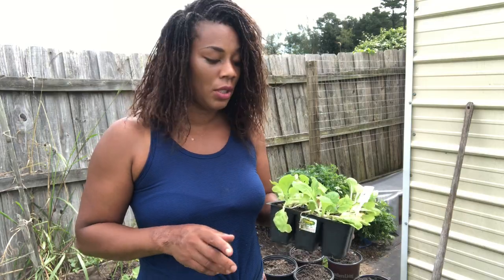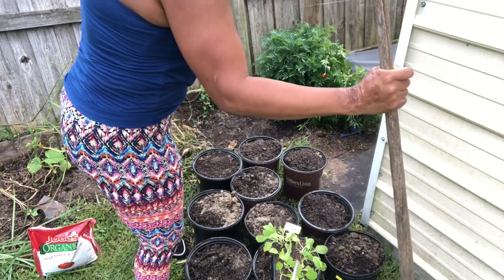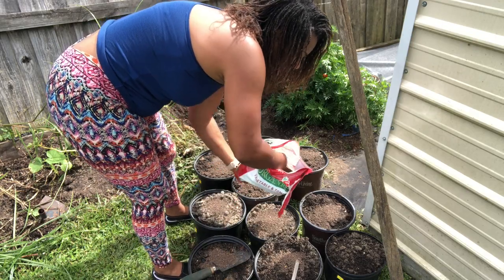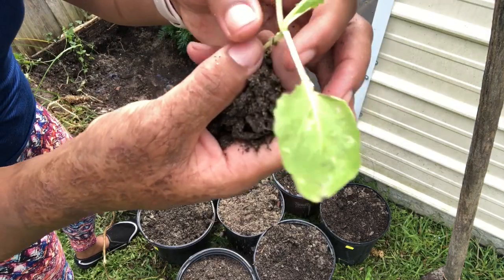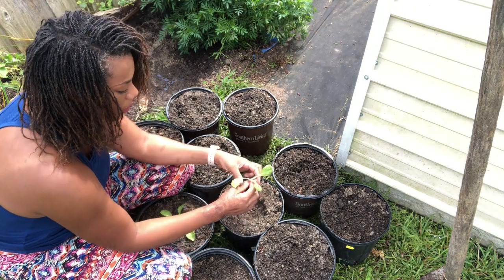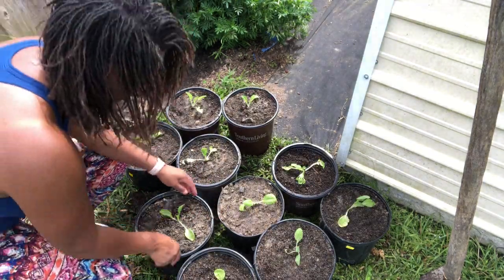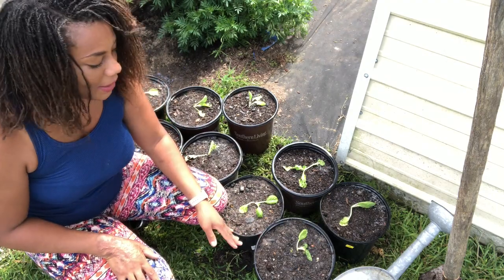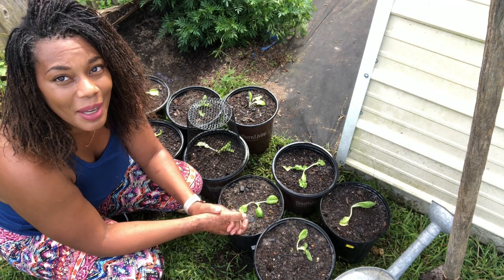How To Grow And Plant Chinese Napa Cabbage IN A Container Garden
How To Grow And Plant Chinese Napa Cabbage IN A Container Garden. Tip to grow napa cabbage| Chinese Cabbage is a Brassica Rapa. What you can make with Napa Cabbage you can make kimchi  and stir fry it is wonder in rice. Gardening 2020 Fall /Winter Garden. Remember There’s Beautee in Everyone’s Garden‼️